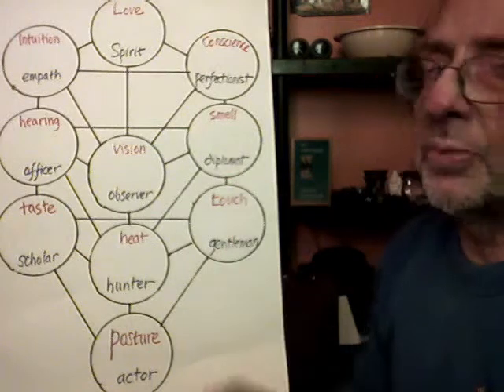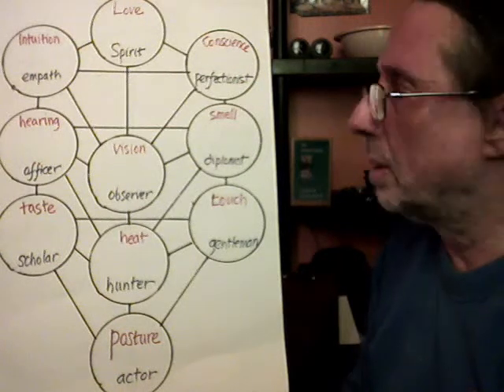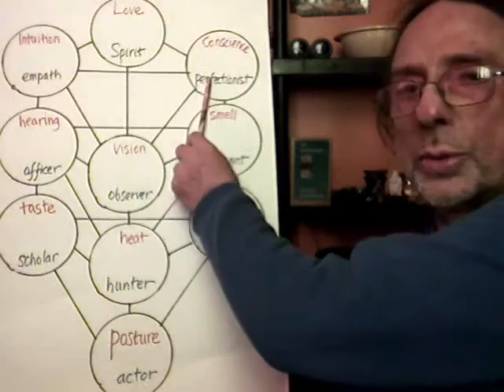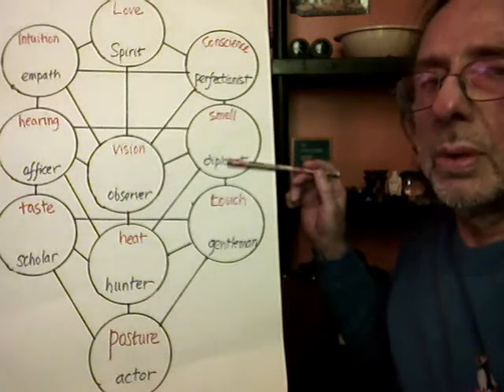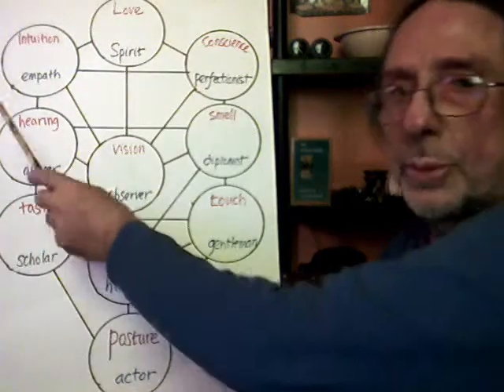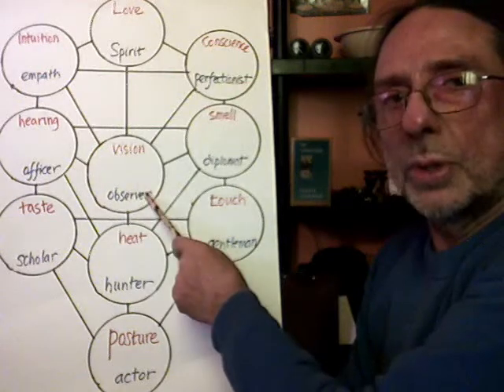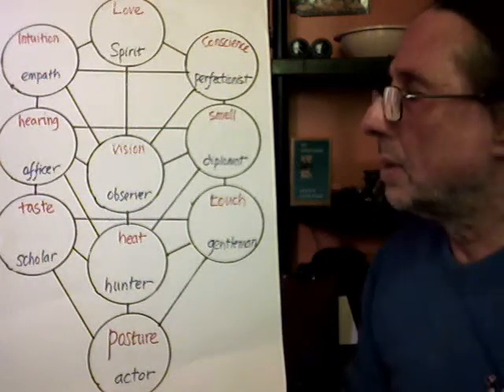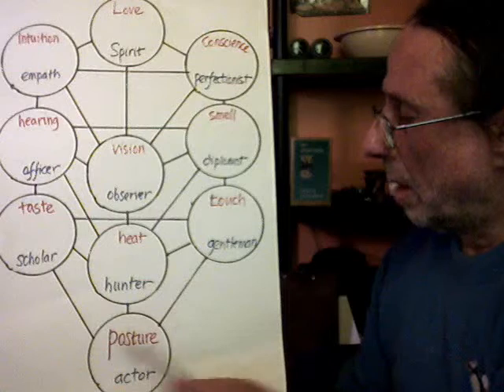Robot Psychology System 5/5